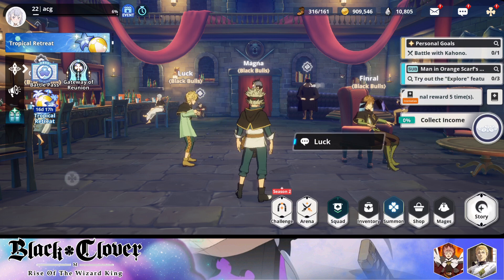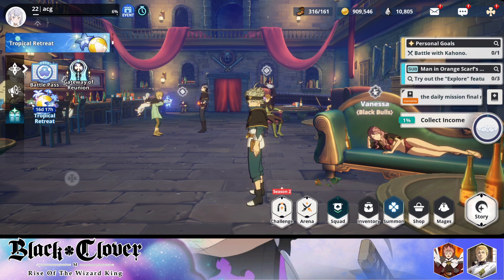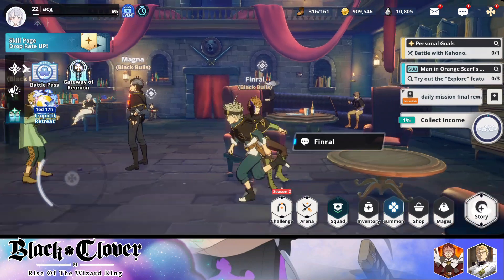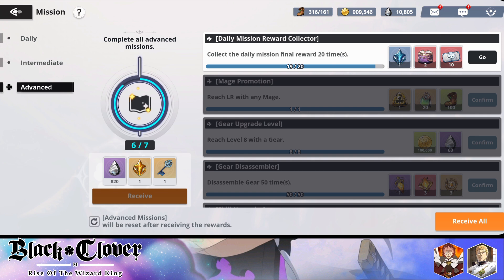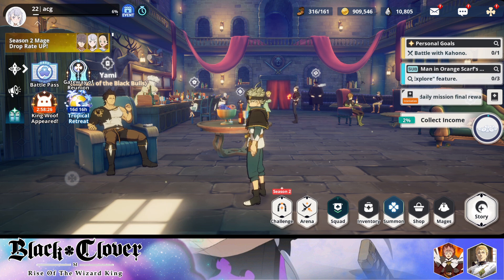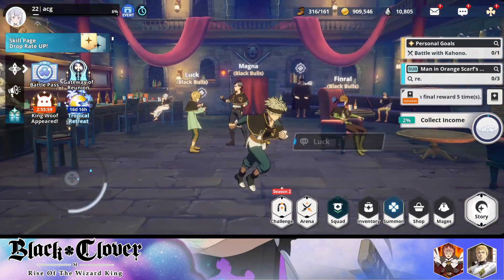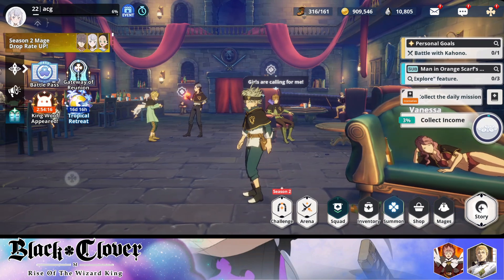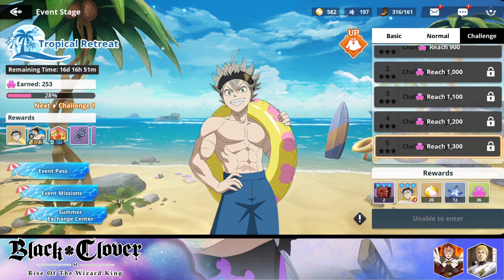Black Clover M Global - This Is The Most F2P Game Ever!*